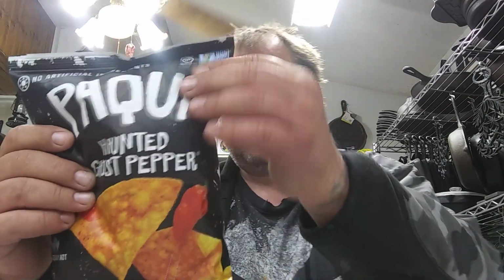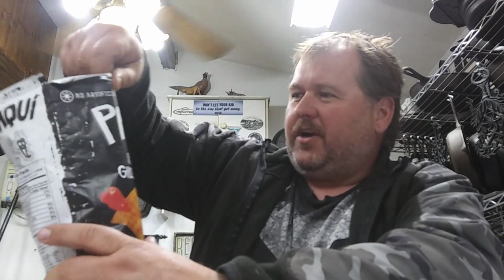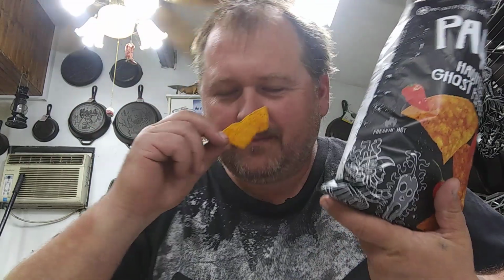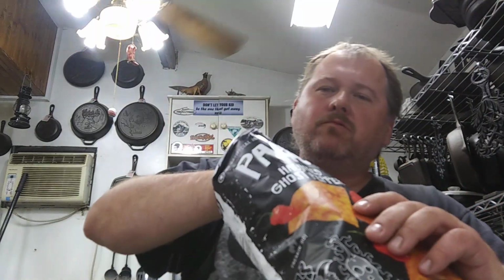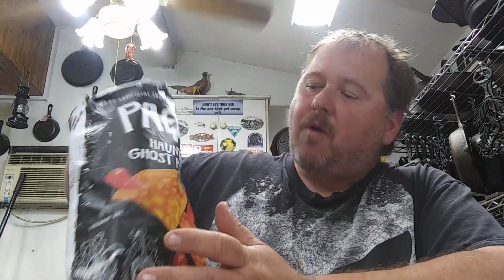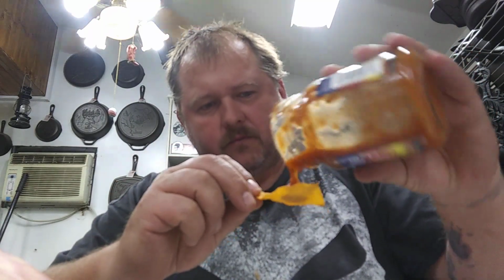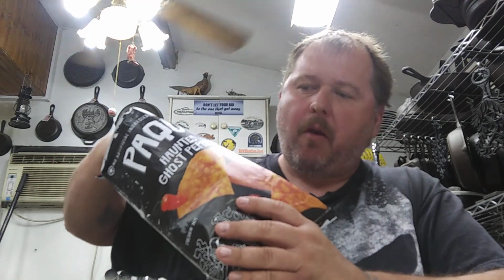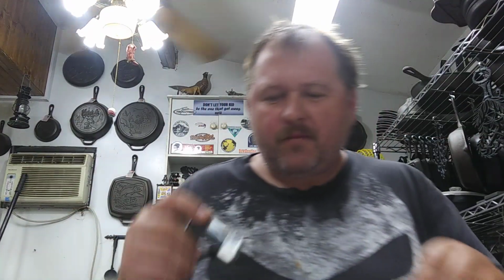paqui haunted ghost pepper chips review with ghost salsa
I finally found the chips I have been wanting to try. and I love them. great smoky ghost flavor with a good heat. for hot chips I recommend these. there is no cheese flavor like you get from doritos just a good smoky tortilla pepper taste with great heat. I added a bit as well just for fun.

got a challenge or a hot sauce for me to try?

Waynesville il 61778